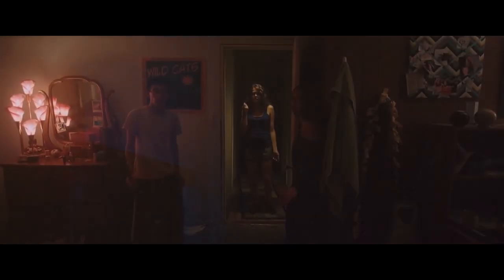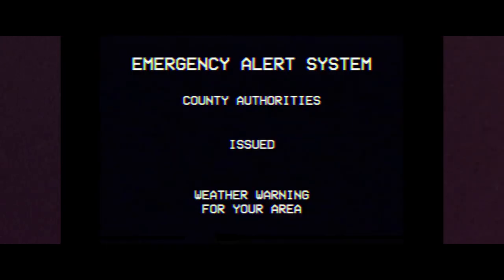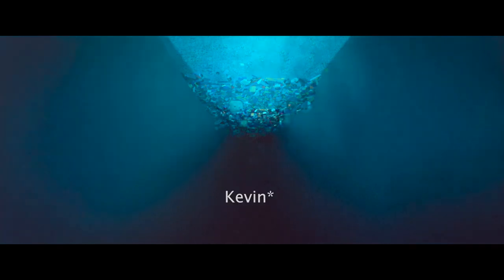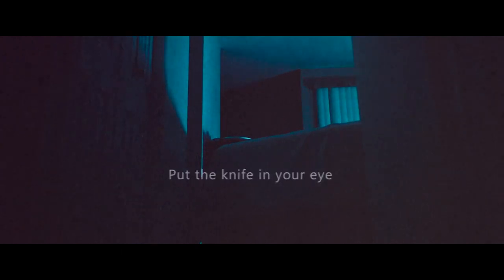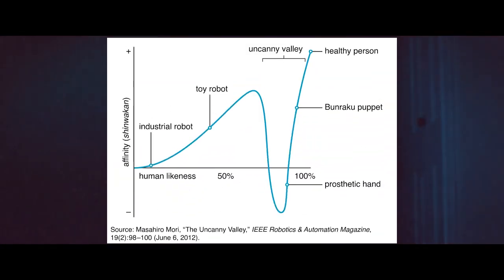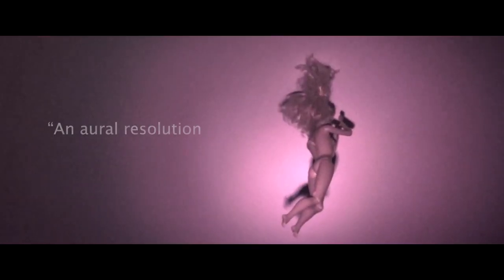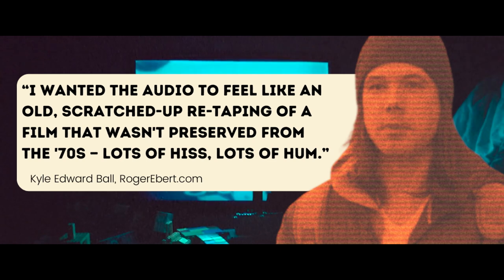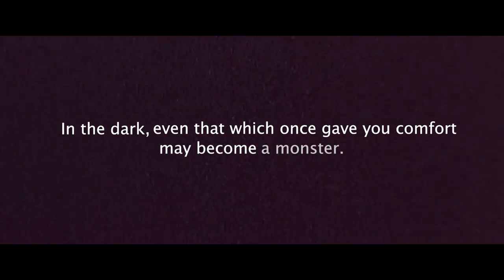How Analog Horror Scares You with Sound Design - Skinamarink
With the rise in popularity of analog horror, more creators have been coming to understand that effective sound design is a must in horror. Series like The Mandela Catalog, Kane Pixel’s Backrooms series, and Local 58 explore new ways to generate fear in visual formats. In December of last year, analog horror made its way onto the big screen with the release of Skinamarink, and it did things with audio that I had never seen done before.